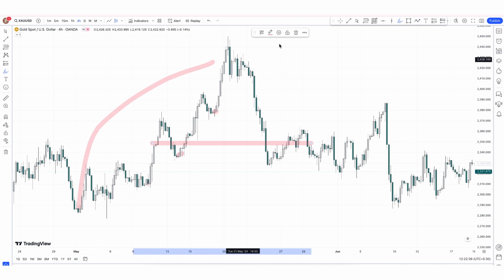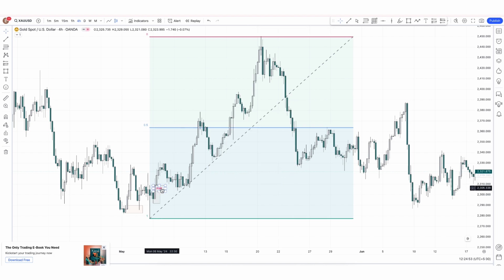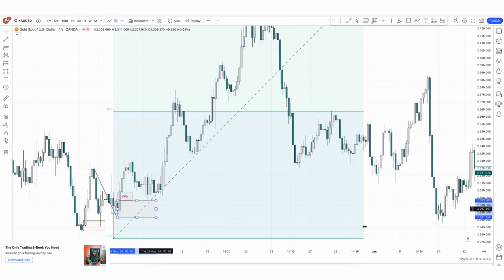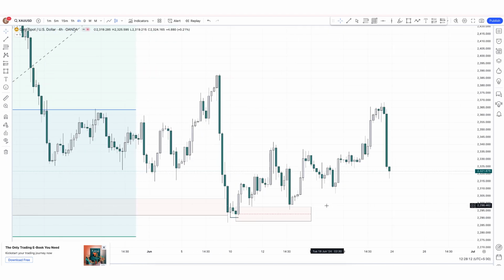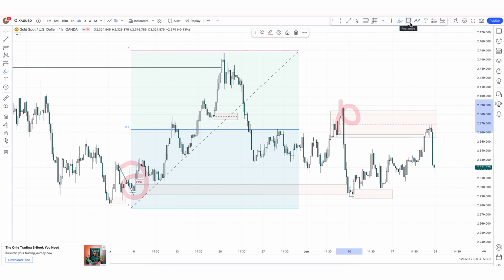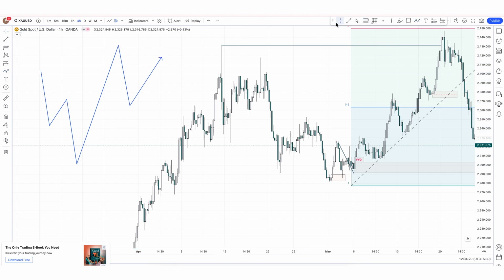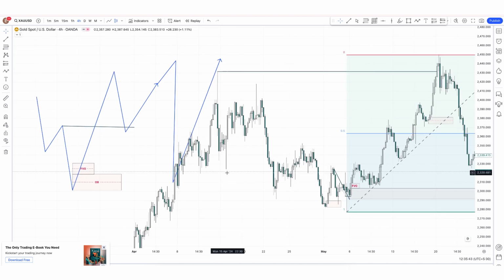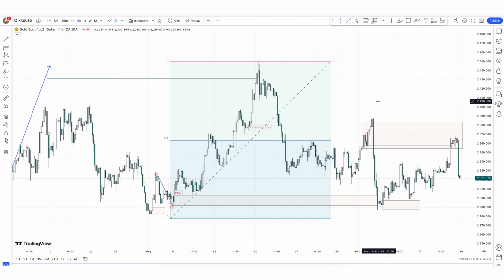Order Block - A-Z Guide Ep.2 #